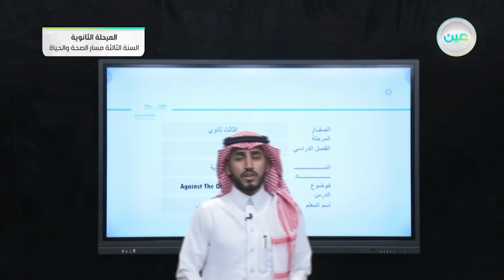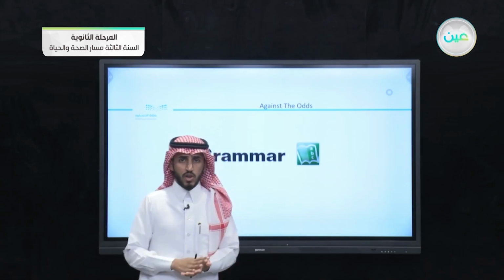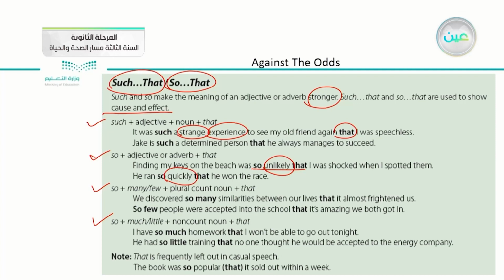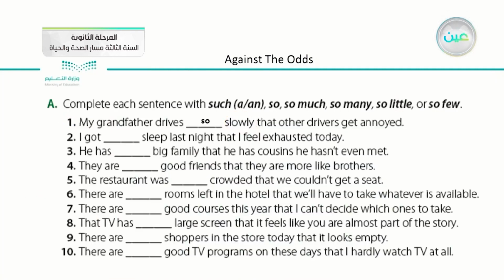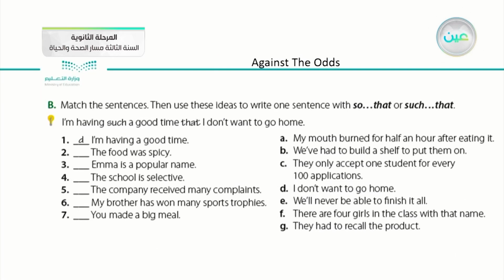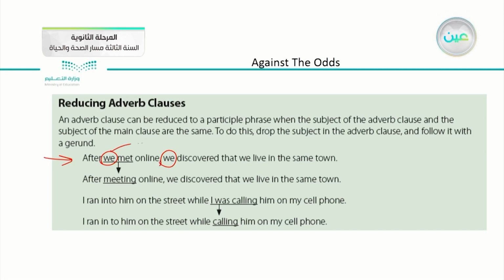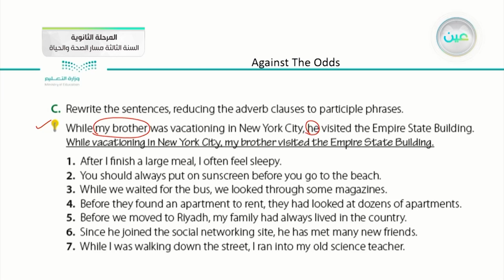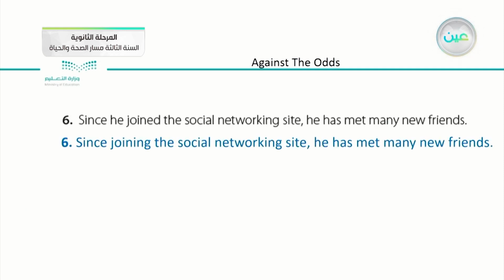Against the odds " grammar " - اللغة الإنجليزية (3-2) - المرحلة الثانوية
الحصة الأولى - الخميس - الأسبوع الثامن - المرحلة الثانوية – السنة الثالثة مسار الصحة والحياة